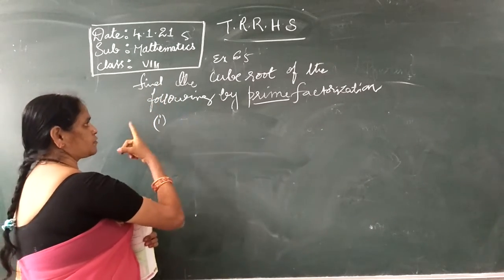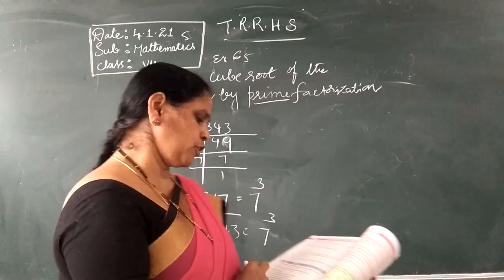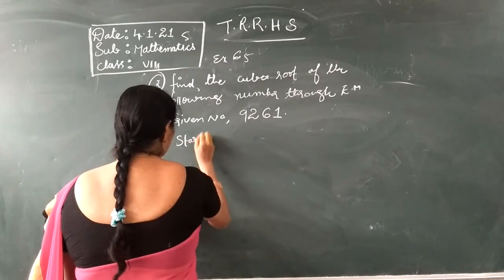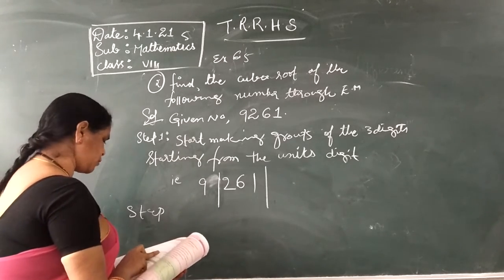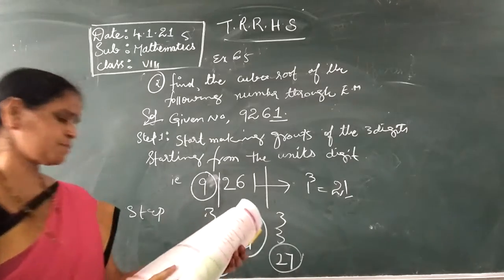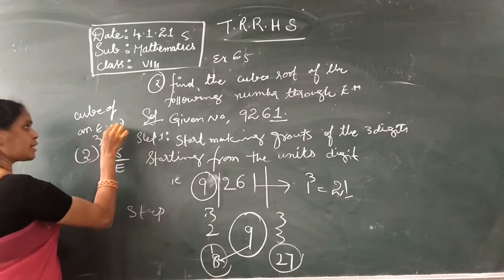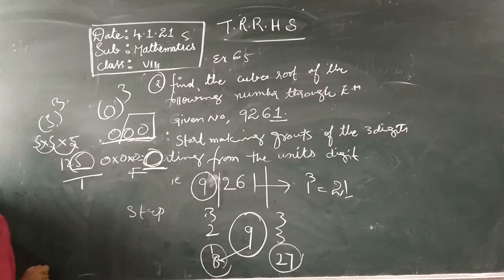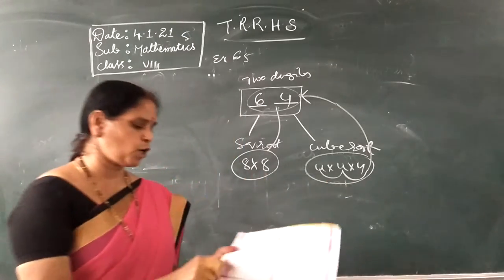VIII CLASS MATHS 04-01-2021